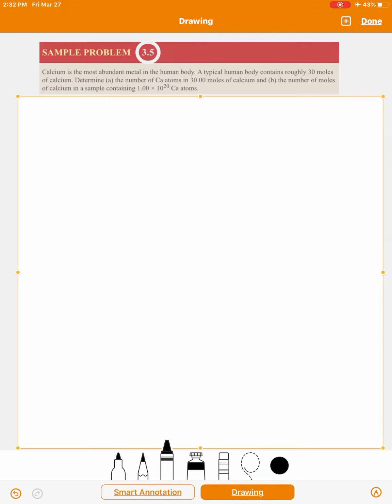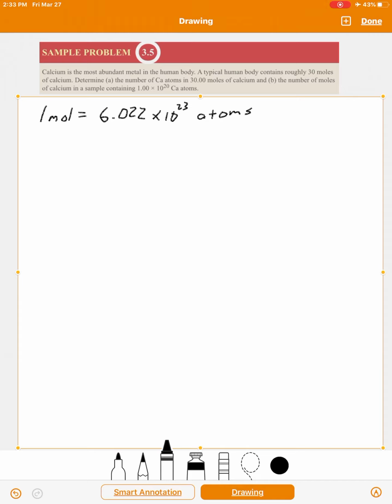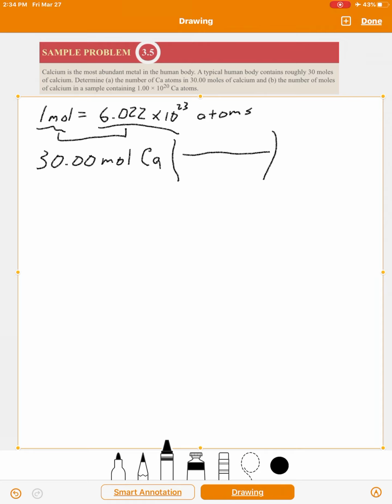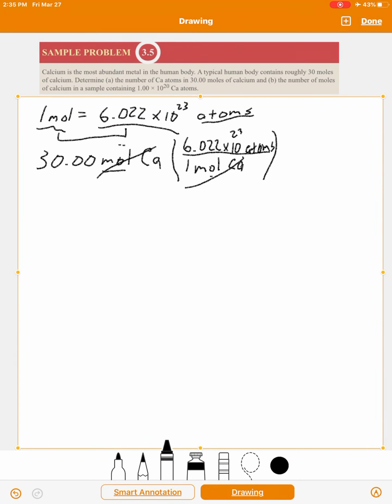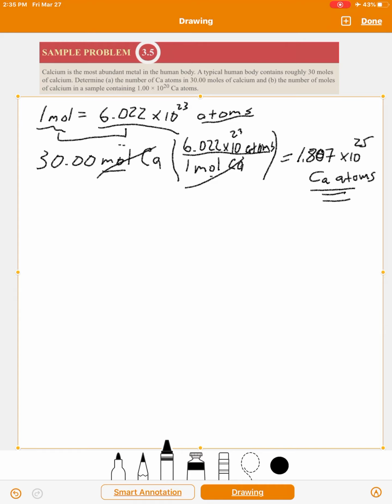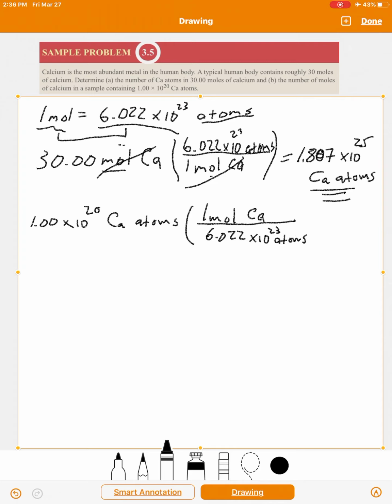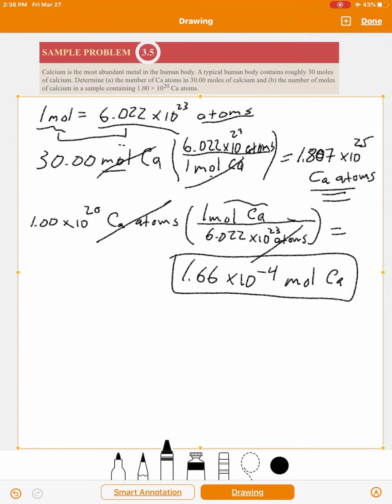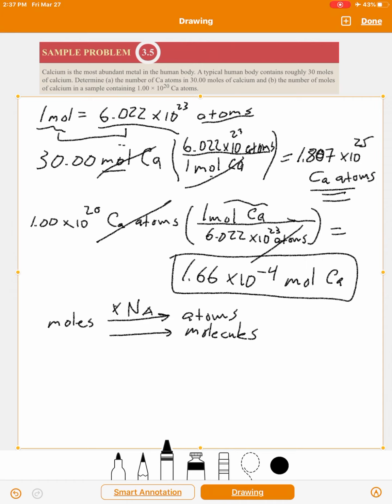eBook Sample Problem 3.5